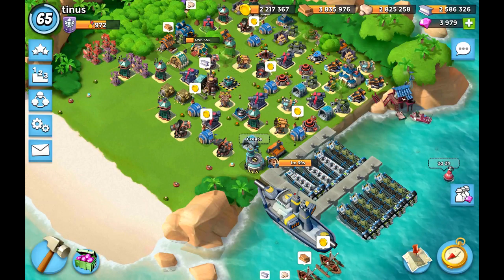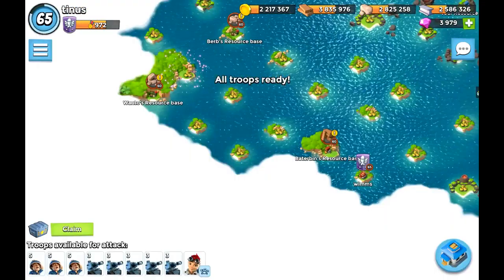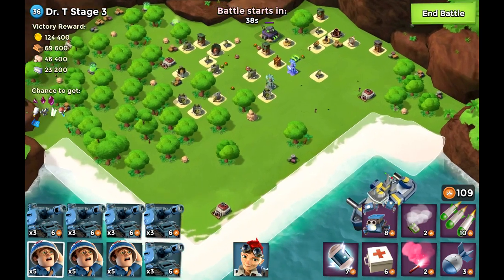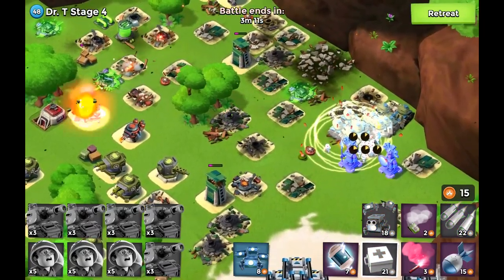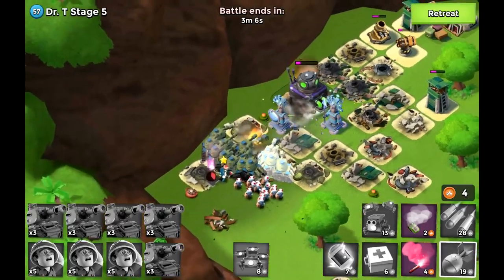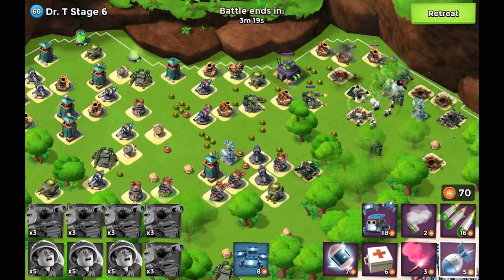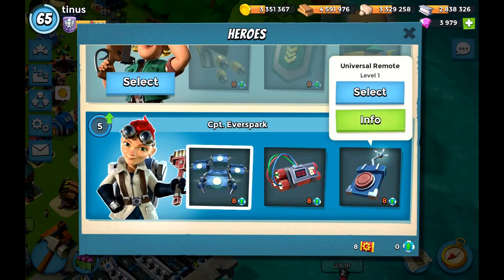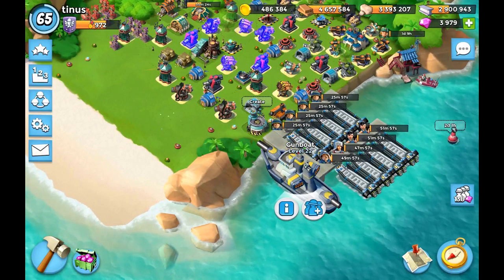Boombeach Vulcano island DrT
today i play the vulcano island instead of the tropical island.taking it with tmed and cpt everspark flawless.